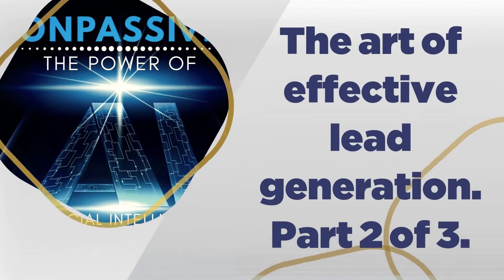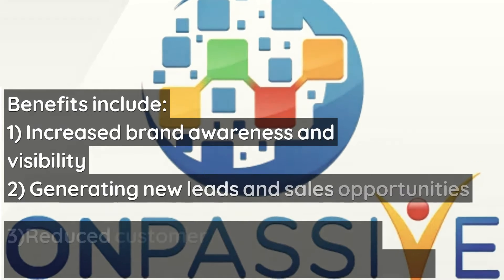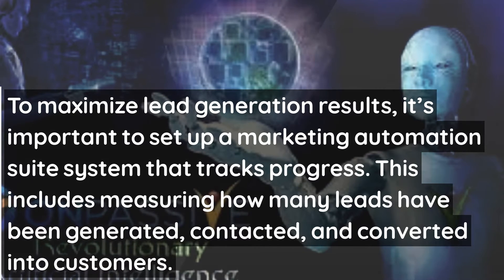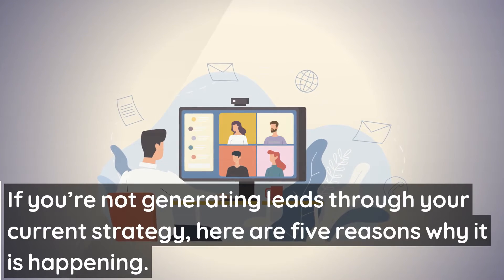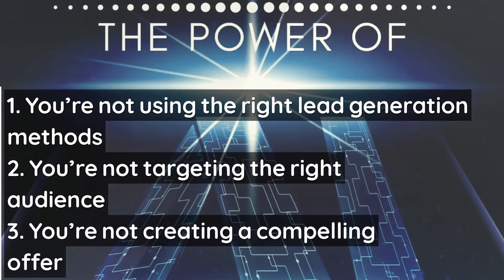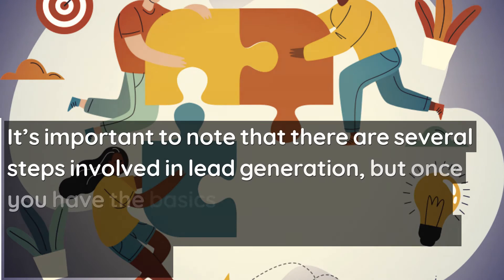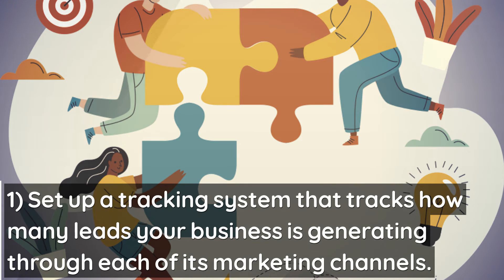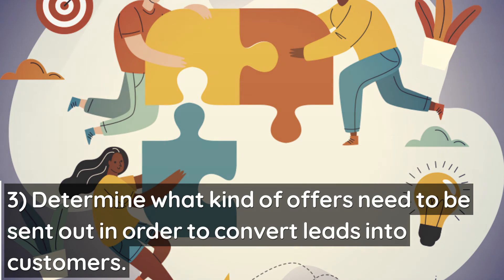The art of effective lead generation Part 2 of 3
otrim.ai/mycompletebusiness
What are the Benefits of Lead Generation?
Lead generation can be a powerful tool for businesses of all sizes. Benefits include:
1) Increased brand awareness and visibility
2) Generating new leads and sales opportunities
3) Reduced customer service overhead
4) Improved communication with customers
To maximize lead generation results, it’s important to set up a marketing automation suite system that tracks progress. This includes measuring how many leads have been generated, contacted, and converted into customers.
If you’re not generating leads through your current strategy, here are five reasons why it is happening.
1. You’re not using the right lead generation methods
2. You’re not targeting the right audience.
3. You’re not creating a compelling offer.
4. You’re not timing your lead generation efforts correctly.
5. You don’t have a plan for capturing leads or converting them into revenue.
It’s important to note that there are several steps involved in lead generation, but once you have the basics down, it’s essential to optimize your efforts. Here are four ways you can easily do it.
1) Set up a tracking system that tracks how many leads your business is generating through each of its marketing channels.
2) Determine which tactics should be used for lead generation and which ones should be reserved for follow-up contacts.
3) Determine what kind of offers need to be sent out in order to convert leads into customers.